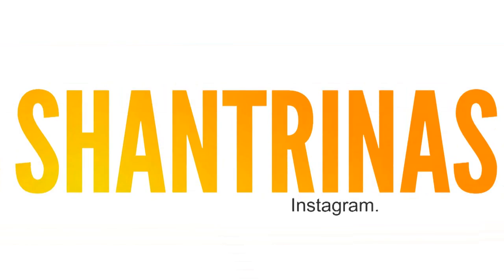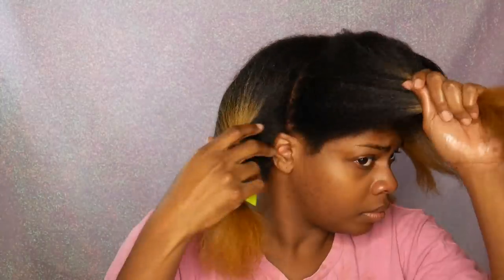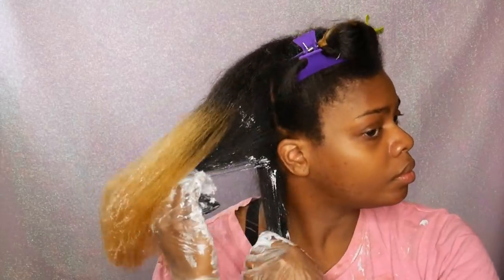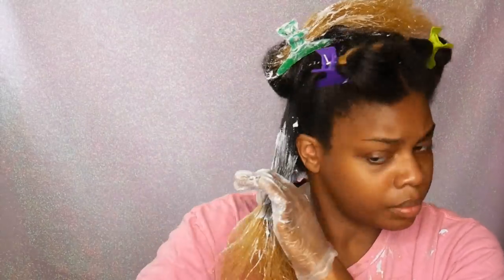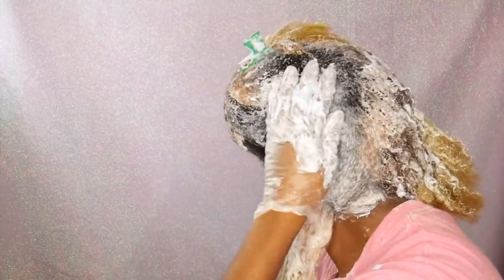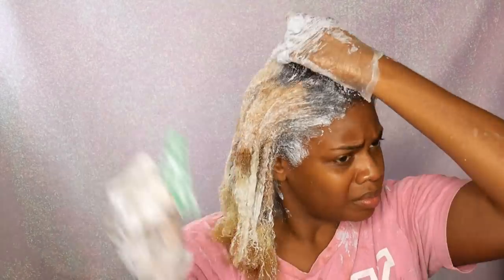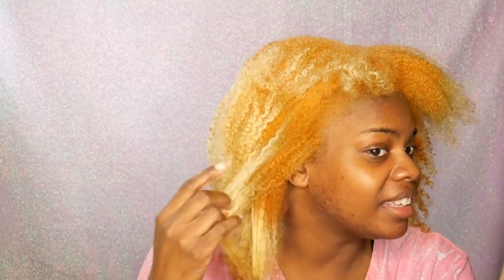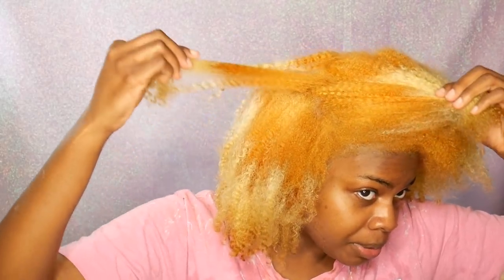I Bleached My Hair!!!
Hello everyone long time no see! Today I will be showing you how I bleach my natural hair. This is not exactly a tutorial, I'm just showing you what works for me. Hair bleaching is NO JOKE!!! Please be careful and do your research before dying or bleaching your hair.

Add Me! :)

Week Before:

Deep Condition / Protein treatment
Put Coconut Oil throughout hair, focus on ends

What you’ll need:
L'oreal Quick Blue Bleach
Salon perfect 30 vl creme developer
Coconut Oil
Old T-Shirt
Mixing Bowl(s)
Gloves
Color Corrector / Toner
Hair Clips / Hair ties
ORS Neutralizing shampoo
Deep Conditioner / Macadamia Deep Conditioner
Super Skinny serum / Heat Protectant